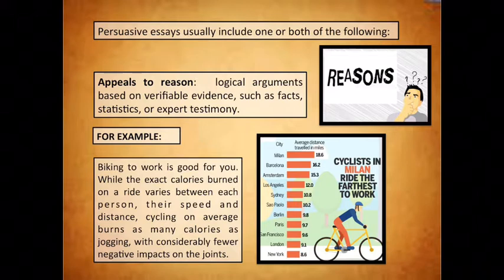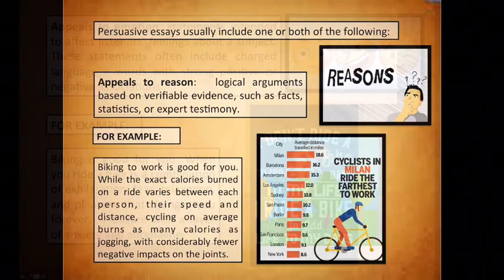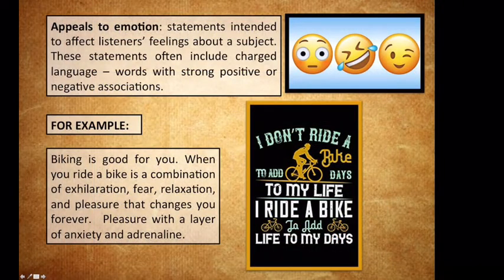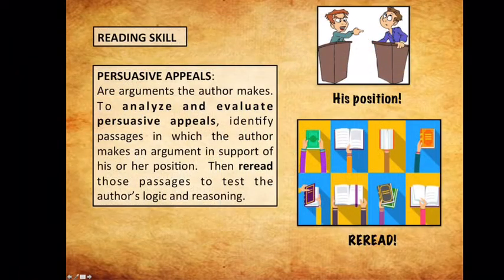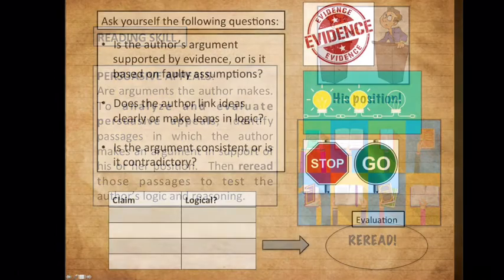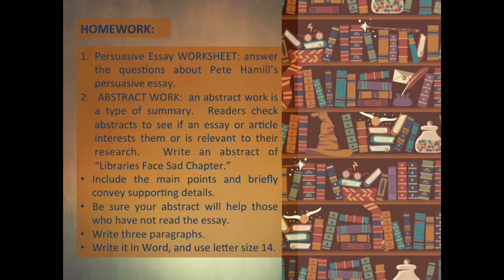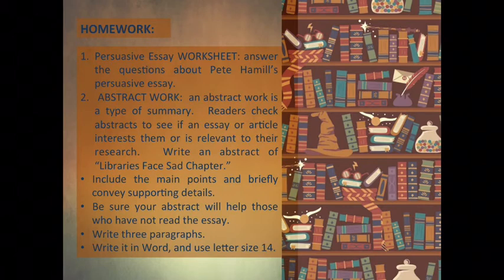Introduction for Libraries Face Sad Chapter